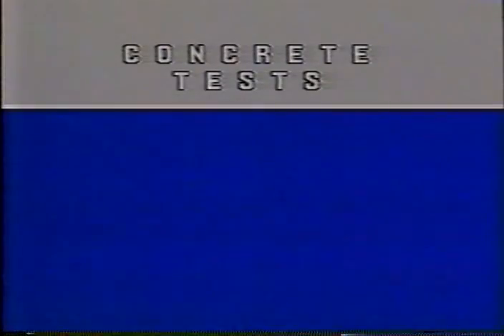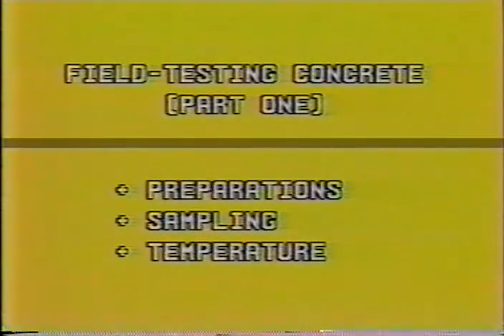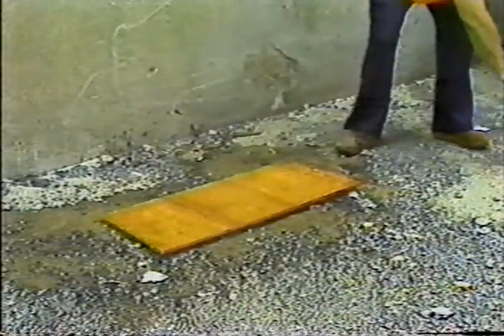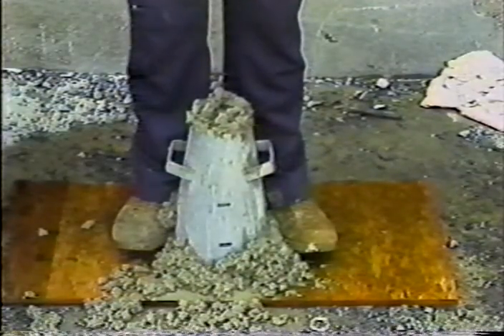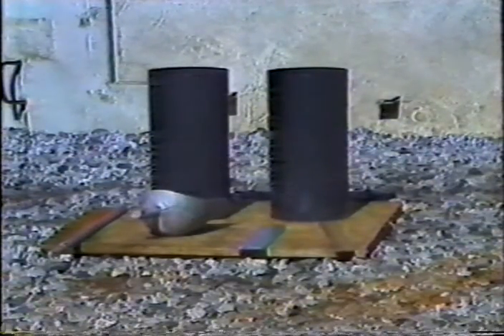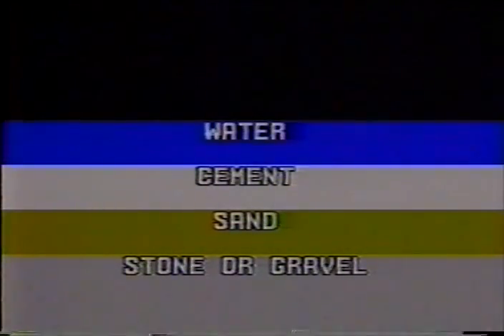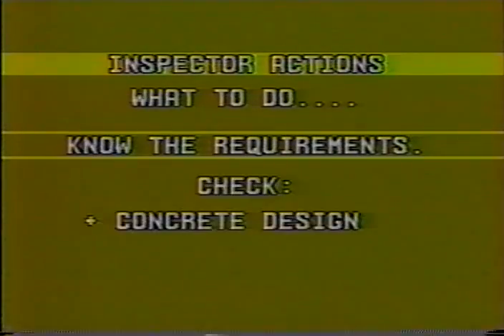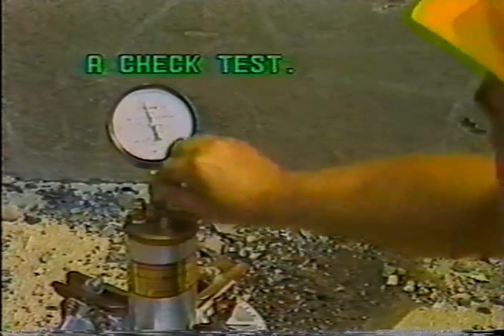Field Testing Concrete (Part One - Three)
Instructional demonstration for testing concrete on the construction site.  (1980)